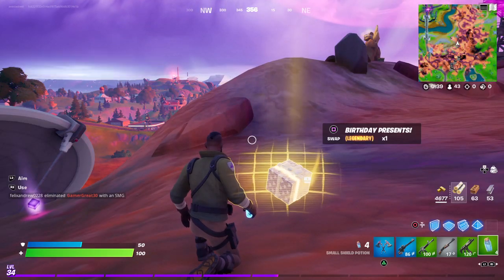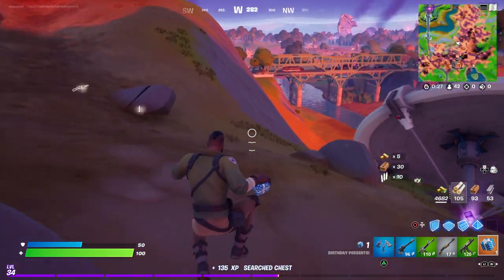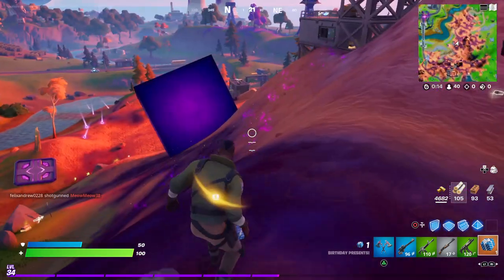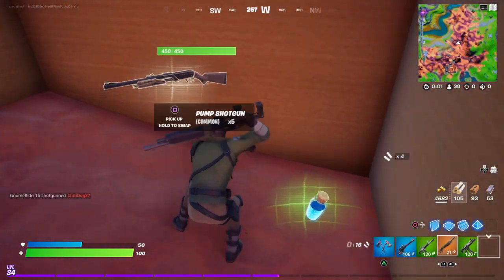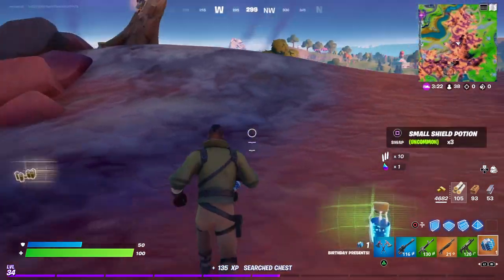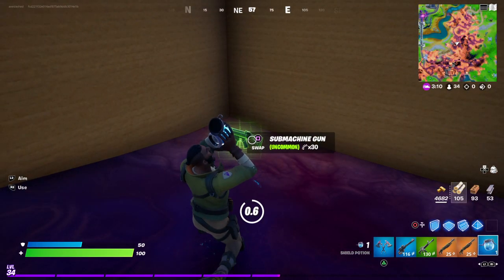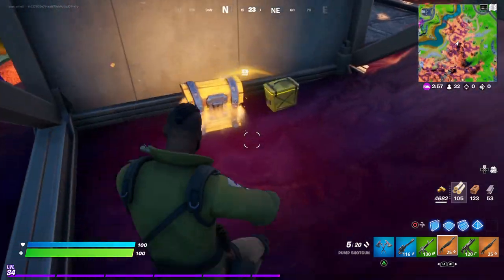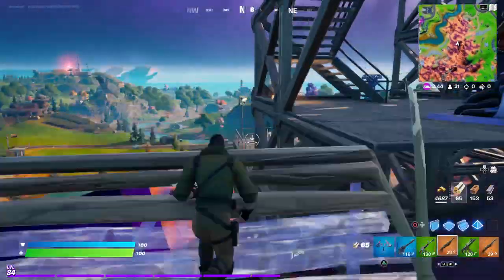How to Find Birthday Presents in Fortnite (How to Throw Birthday Presents) - Season 8 Quest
Explaining the Birthday present locations in Fortnite so that you can throw birthday presents for Birthday Brigade Ramirez as part of the Fortnite 4th Birthday celebration quests! Found this useful? Use support a creator code: "PYROTECHNICIAN" in the Epic Games Store and in game in Fortnite!